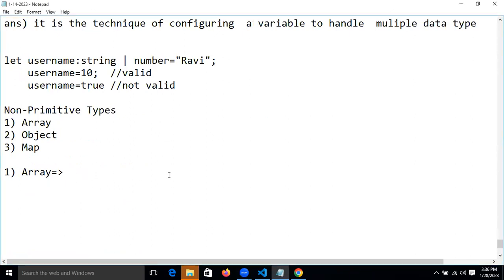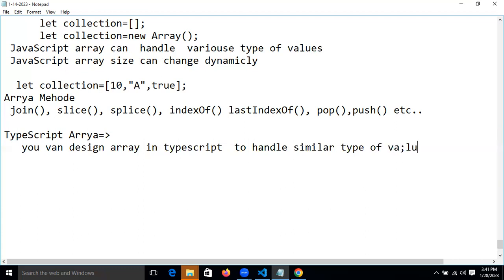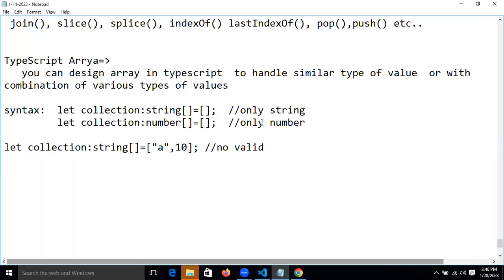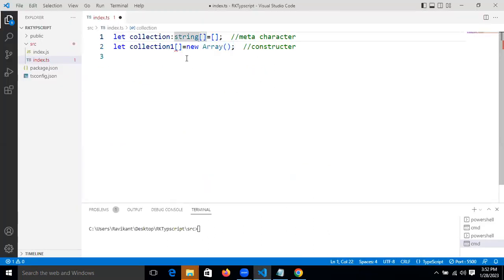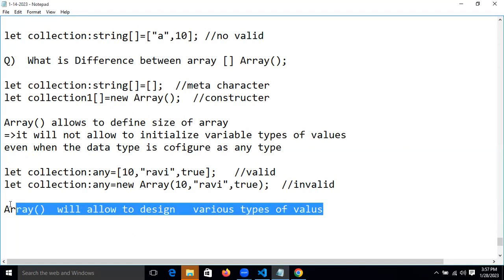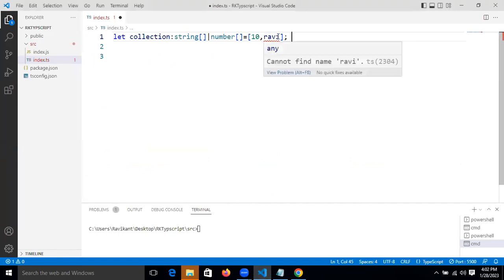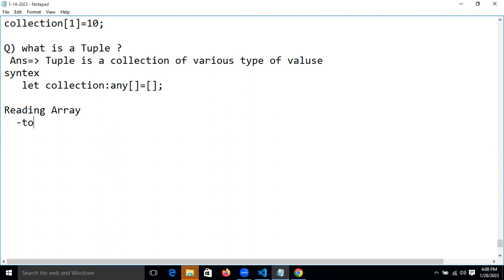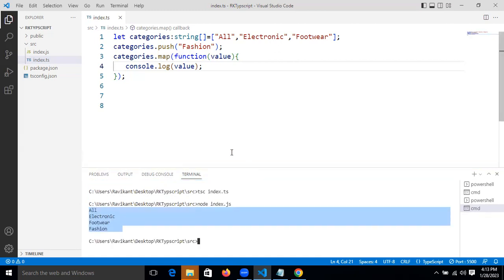TypeScript Session 37|| By Mr Ravikant Tripathi || Ravikant Software Solutions